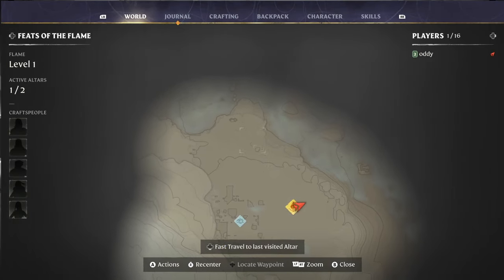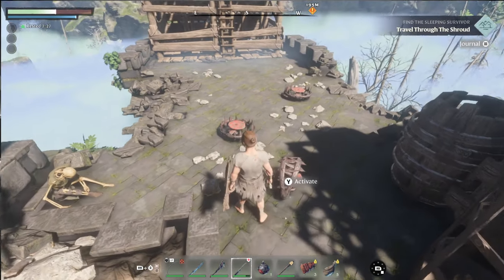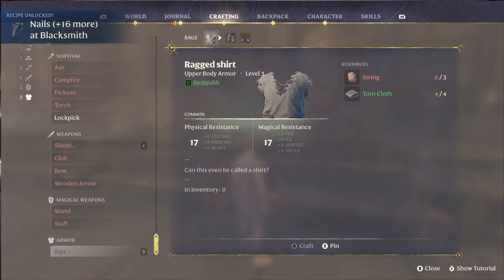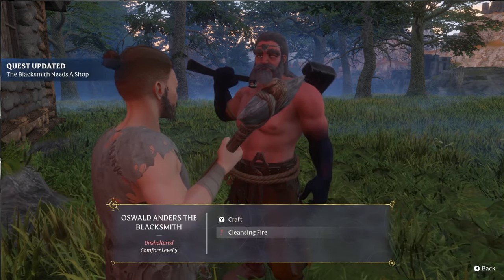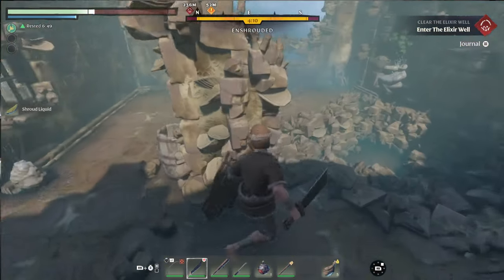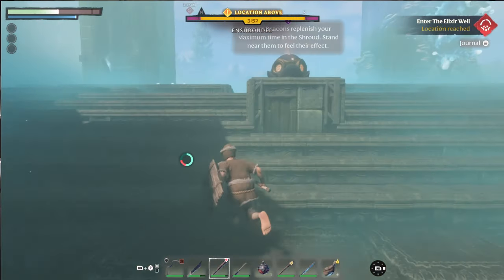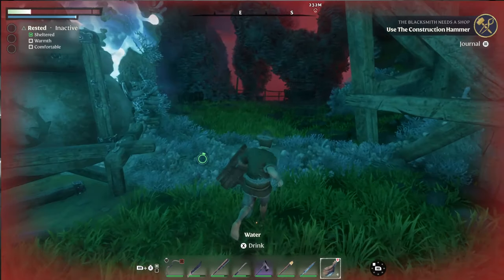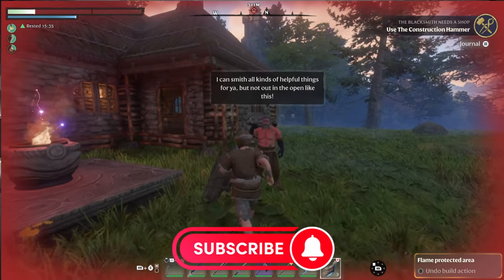ROOT OF EVIL- The new upcoming building survival game Enshrouded - Gameplay - EP 02 - 2024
Episodes coming out every Monday and Friday 3PM.

HEART POUNDING ACTION COMBAT
As the Shroud consumes the land it corrupts, mutates and guides all life it encounters. Cleave your way through ravaging factions and formidable bosses, battling Scavengers in the forests, Vukah in the mountains, and Fell creatures in the mist.

Journey through forests, caves, dungeons, searching for secret knowledge and treasure. Build the strength to venture into the Shroud and bring the fight back to the horrors from below.

UNLOCK THE SECRETS OF A FALLEN REALM
Journey through the biomes of Embervale to immerse yourself in vibrant fallen cultures and ancient myths, from the mystical desert of the Kindlewastes to the dark canopies of The Revelwood.

Within the fog, and behind heart-pounding combat lies an ever-unfolding story of magic, ruin, hope, and redemption waiting to be discovered.